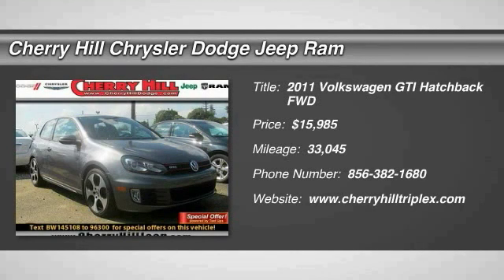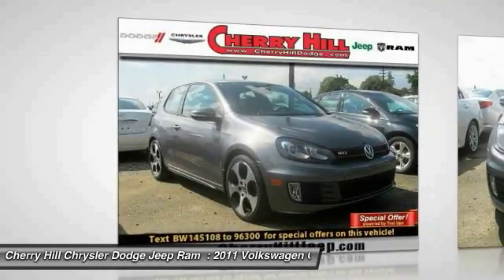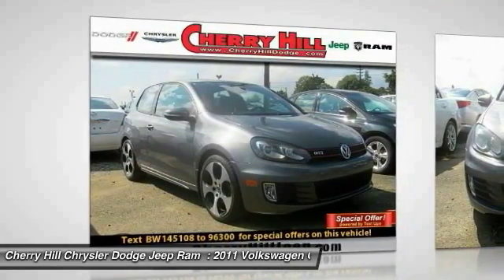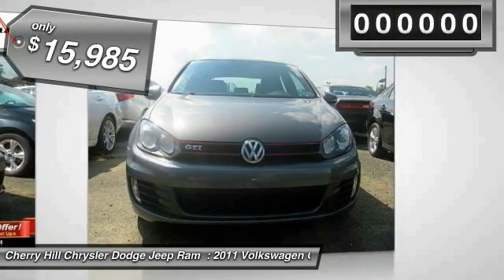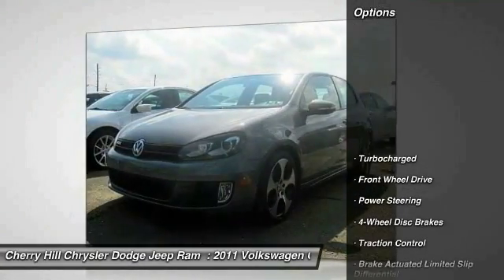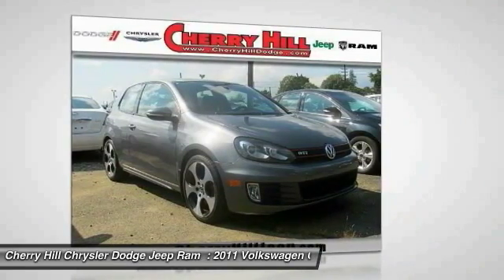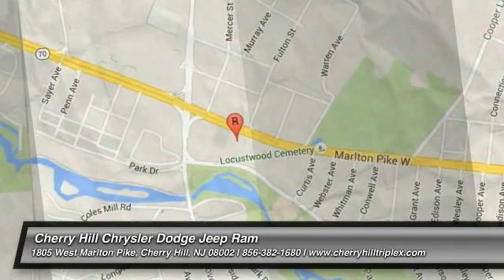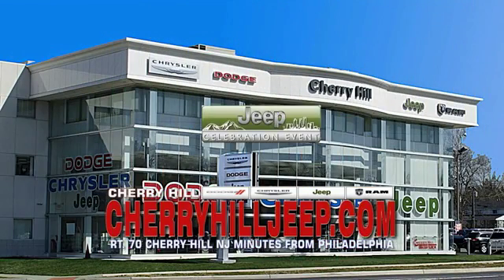2011 Volkswagen GTI Cherry Hill NJ 45108A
2011 Volkswagen GTI PZEV

Don't miss this 2011 Volkswagen GTI. It's equipped with Automatic transmission and features a Carbon Steel Gray Metallic exterior. With 33045 miles, You'll want to take this hatchback home. Make a great choice today.